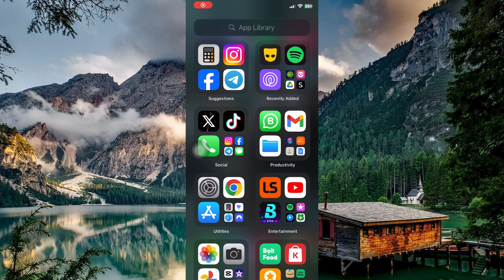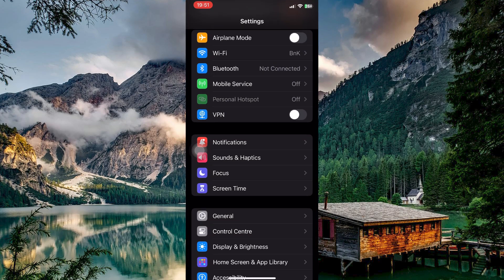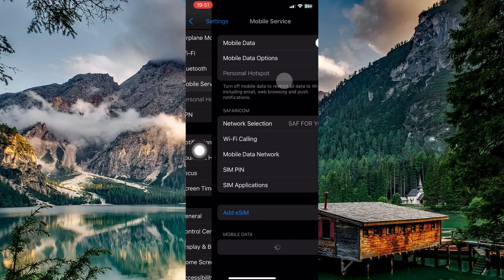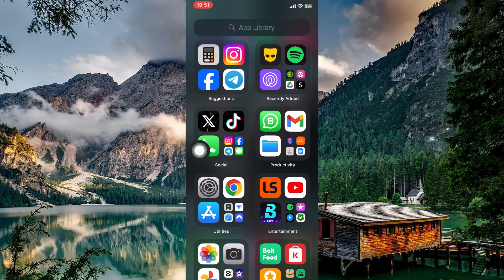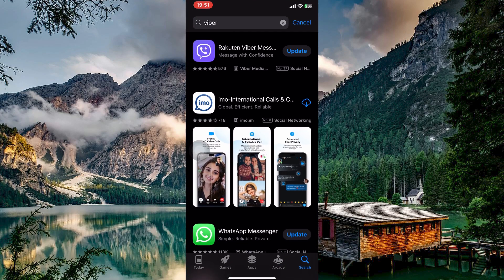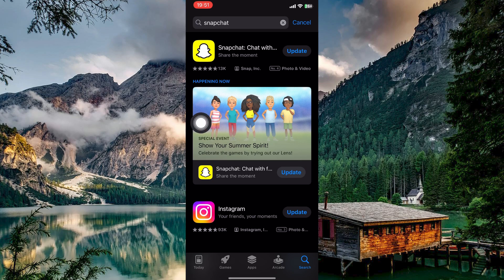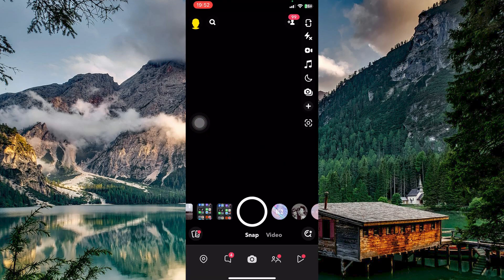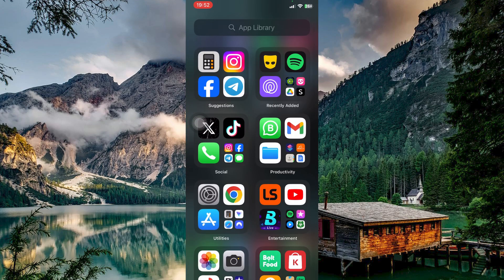How To Fix Snapchat Not Working on Mobile Data (2025)